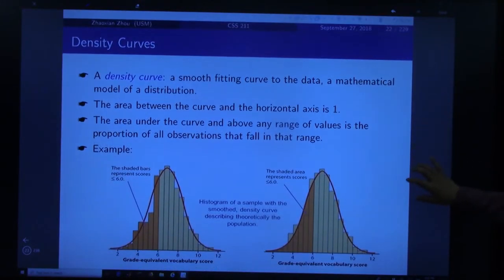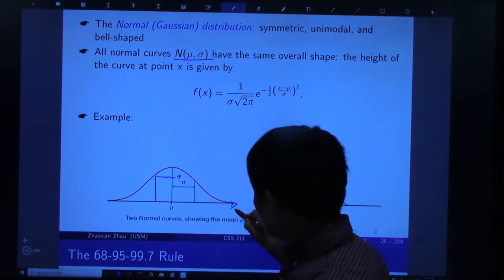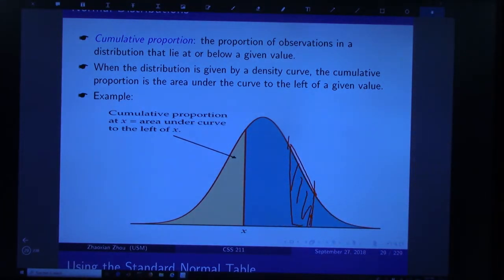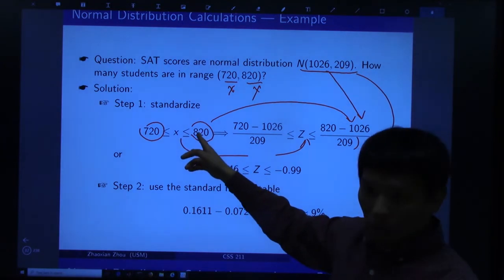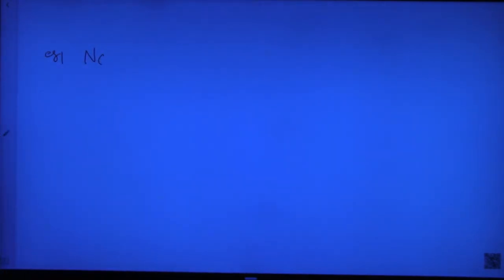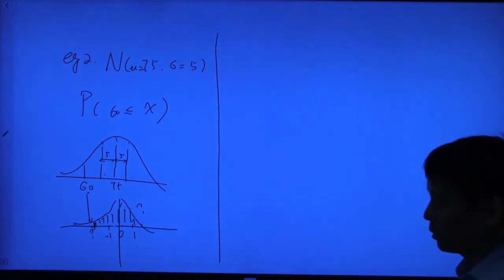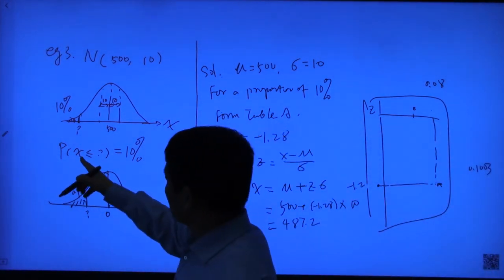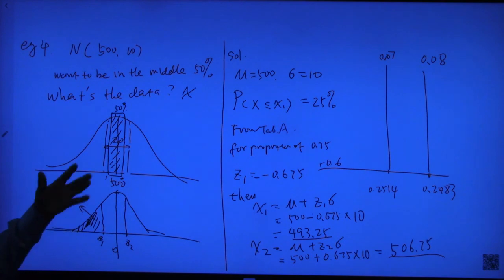USM CSS211 Unit 03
USM CSS211_03:  Density curves and Normal Distribution